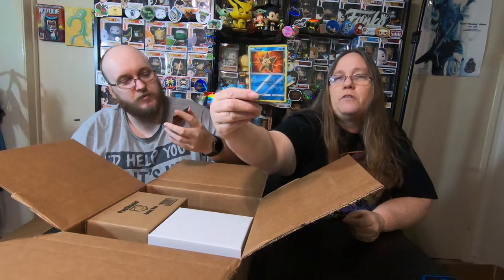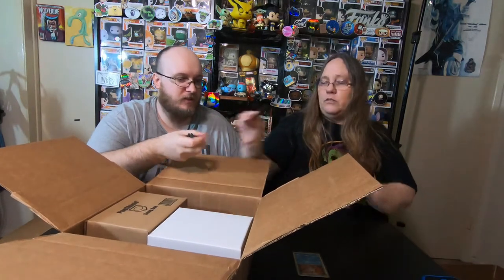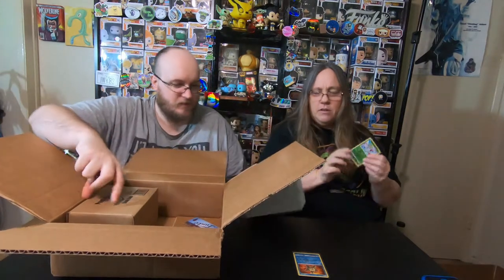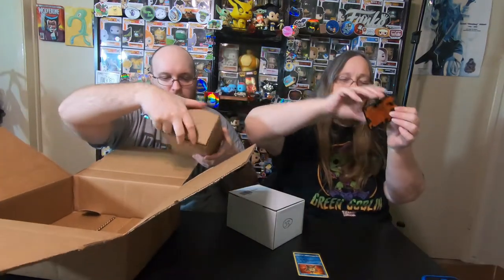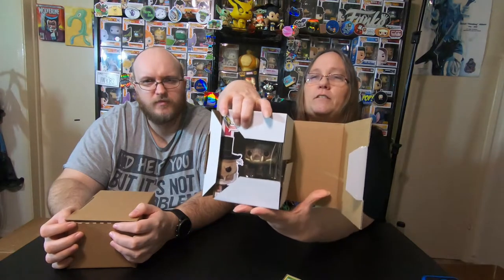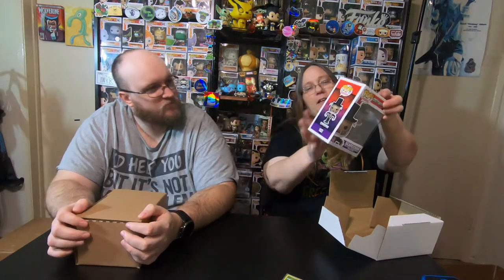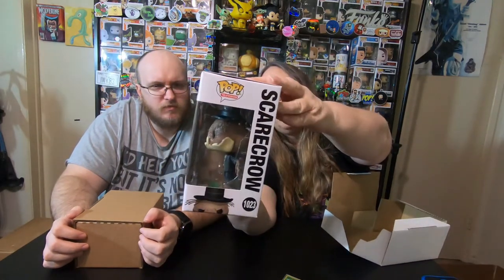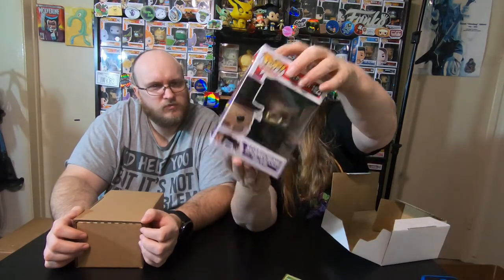UNBOXING 2 MYSTERY BOXES FROM STOP POP N ROLL THE HUNT FOR GRAIL BRING ON THE NEW YEAR